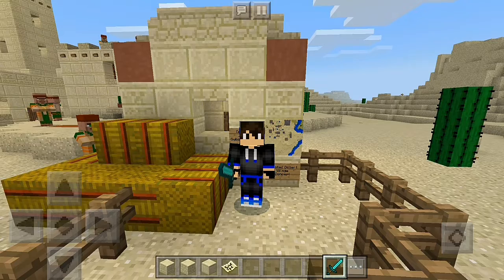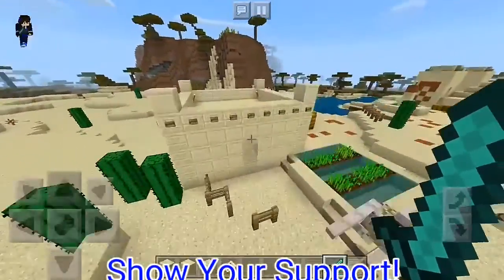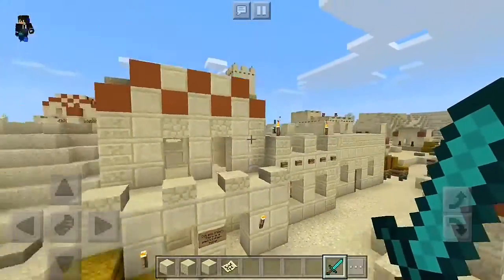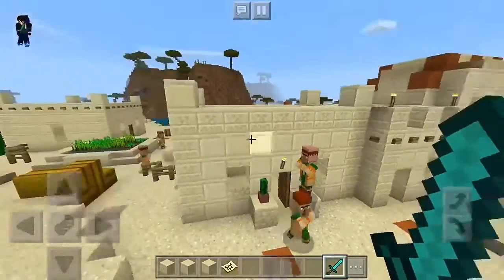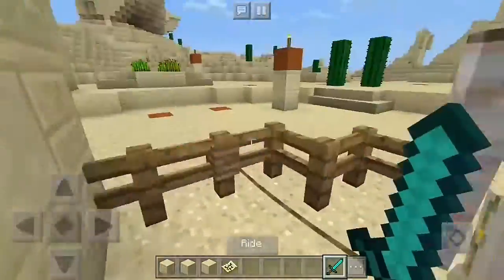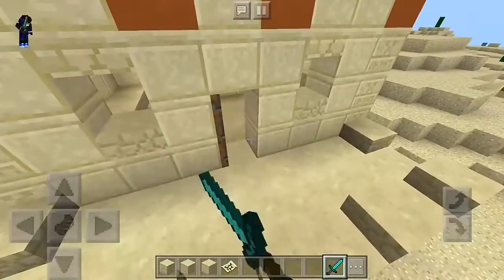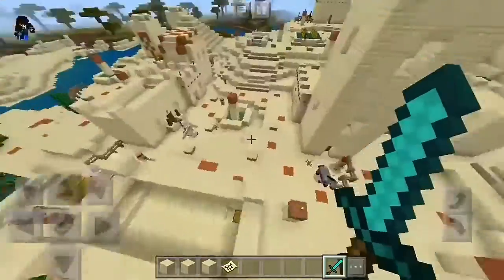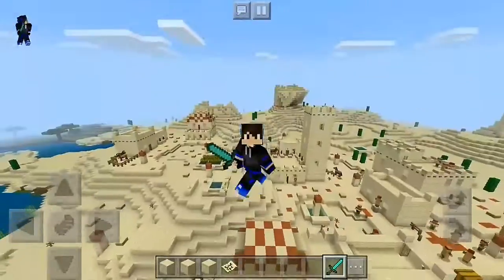Minecraft 1.14 New Desert Village & Villagers! (Concept Update) - Map (Creation) - Minecraft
This is an updated village that got announced at the Minecoin Earth Event 2018. In the Village & Pillage Update each biome gets different villages aswell new buildings depending on their biome. This map focused on the desert biome. The buildings have been built by pictures/videos of the Minecoin Earth event.